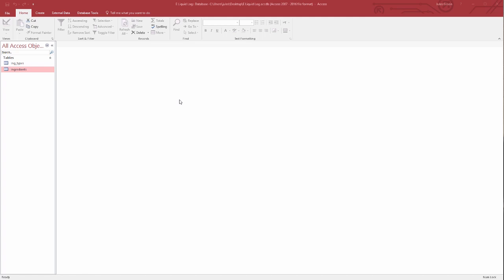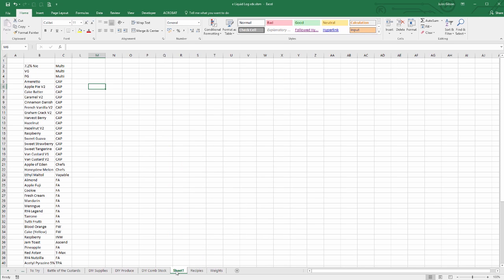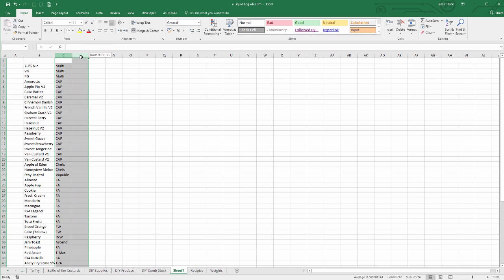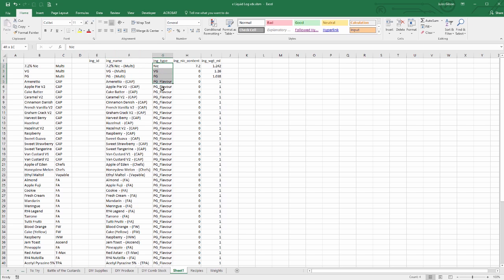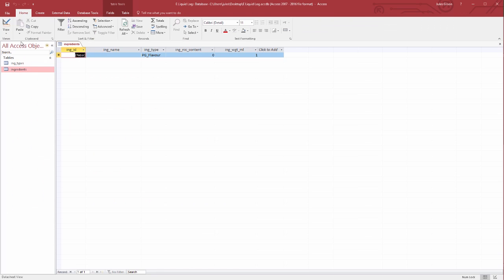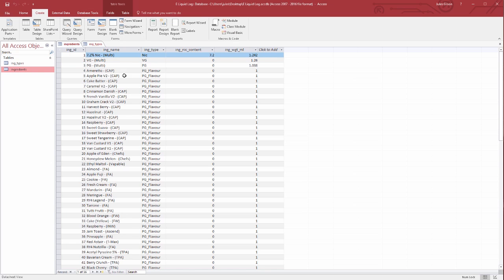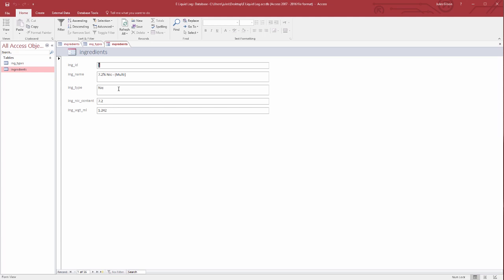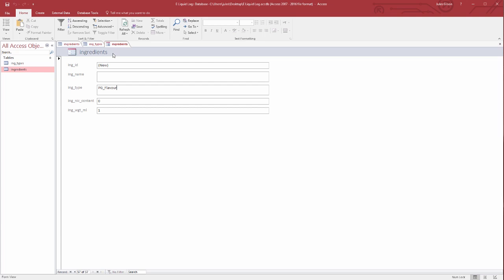Creating an E Liquid Ingredient Log - Part 3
Importing data from the old spreadsheet to the new ingredients table and creating the first form which will let me add new ingredients in the future

1/. To get better at film making
2/. To have something to look on and laugh later in life
3/. To hopefully sometime, somehow help someone searching for content I am talking about.